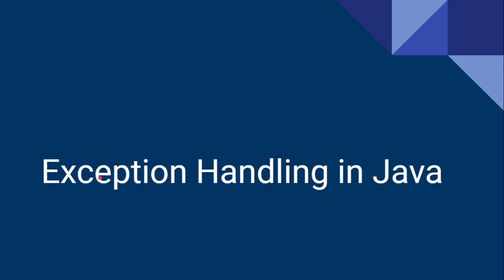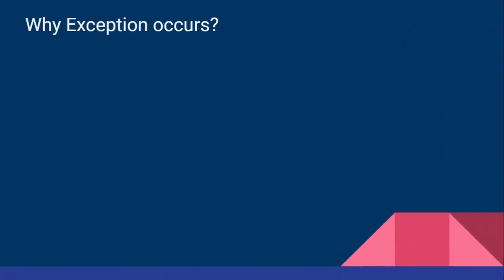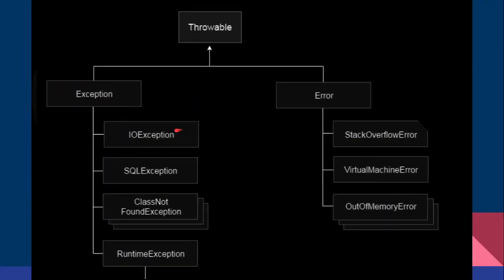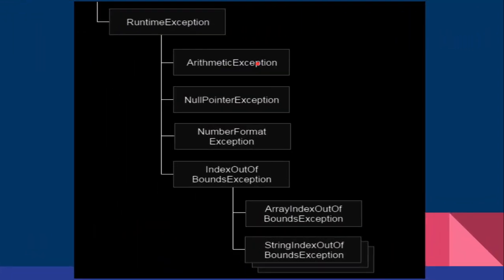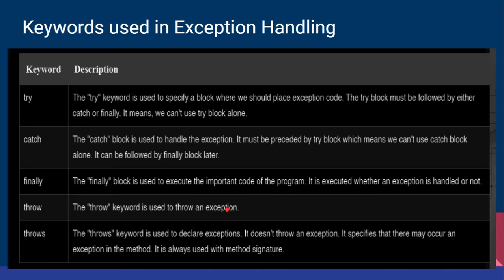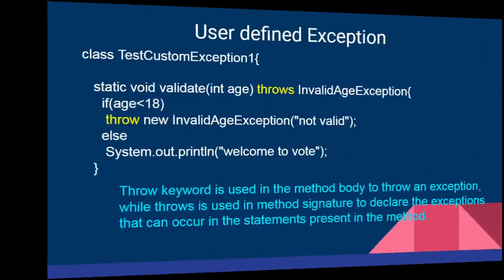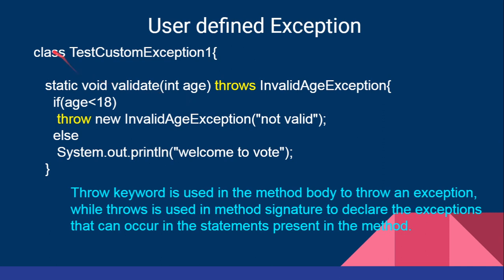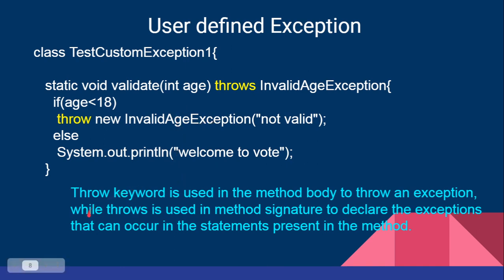Exception handling in Java